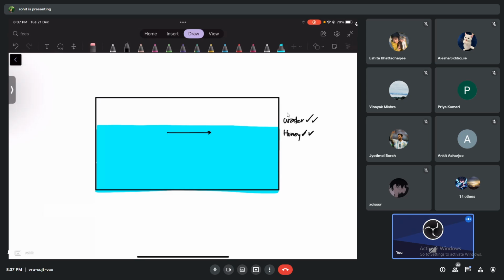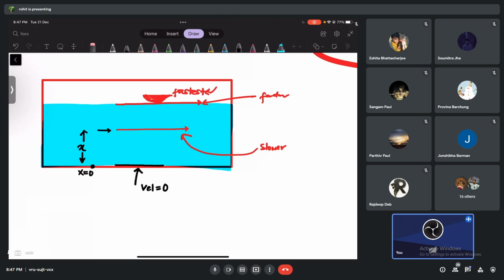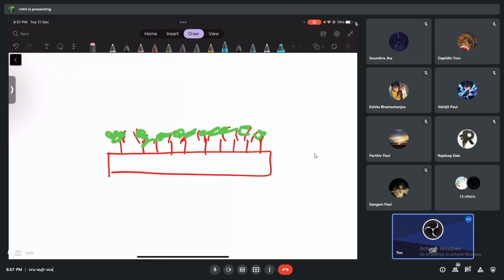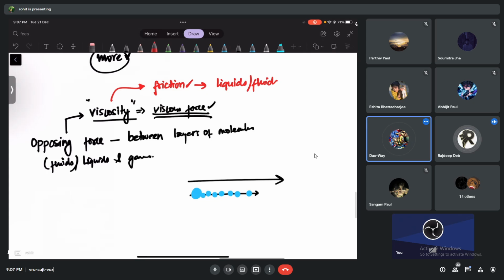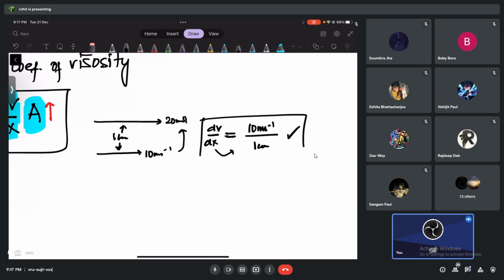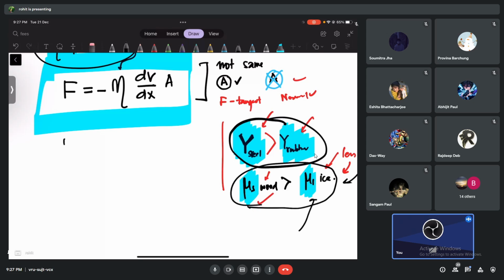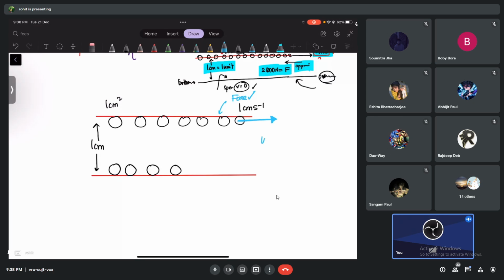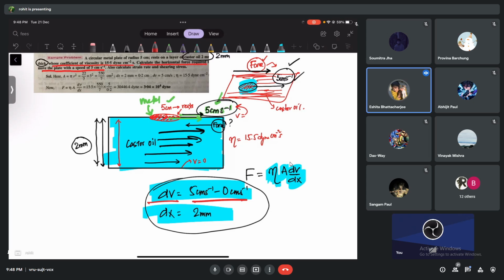FLUIDS AND THEIR MECHANICAL PROPERTIES 4